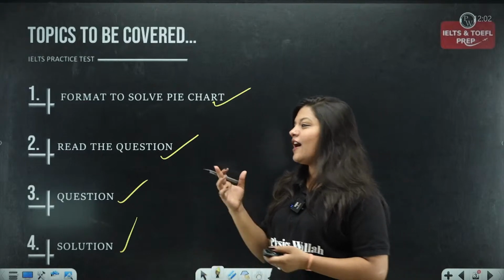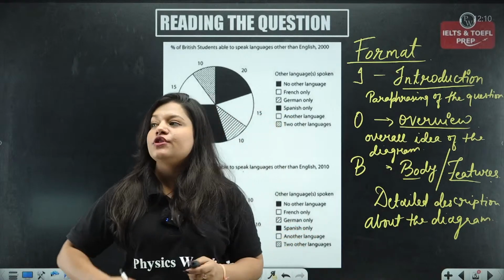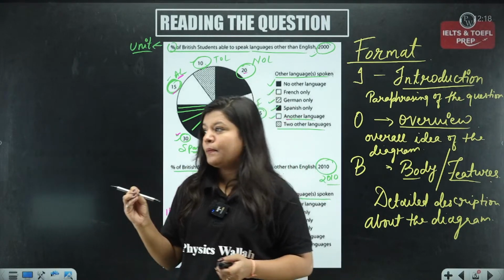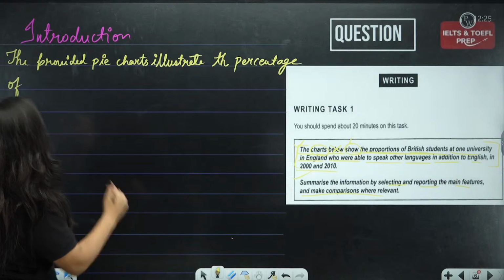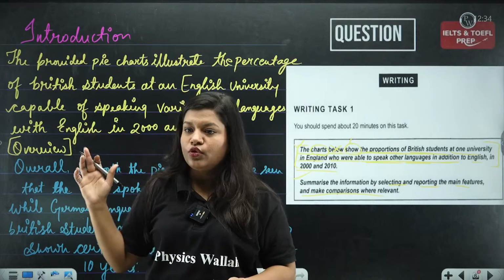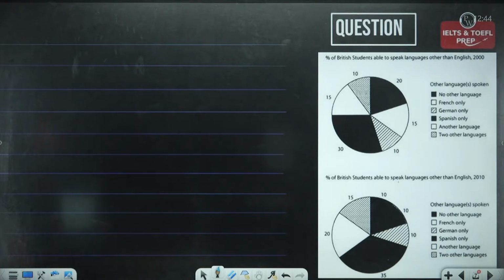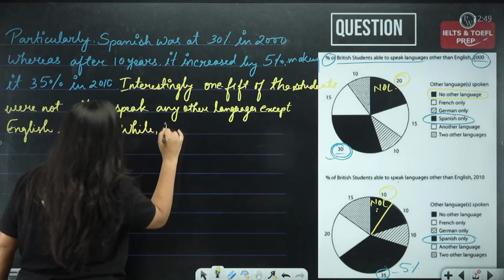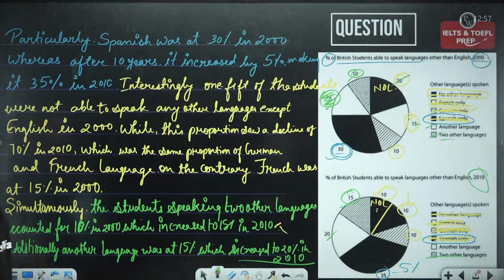Writing Task 1: Pie Chart with Answers | IELTS Writing | IELTS Practice Test Course | Test - 11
Practice your IELTS writing skills with this video on Writing Task 1: Pie Chart with Answers. Perfect for IELTS test preparation!
➽ This Free is for all the IELTS students aiming for the IELTS Exam.
➽ Practice in a Real Test Setting
➽ Detailed Explanation of Questions
➽ The full Series will be available only on Youtube.
➽ The weekly schedule of classes will be posted on the community and announcement section of YouTube.
➽ Classes Starting from 1st October 2024.
➽ This Batch is completely free of cost.